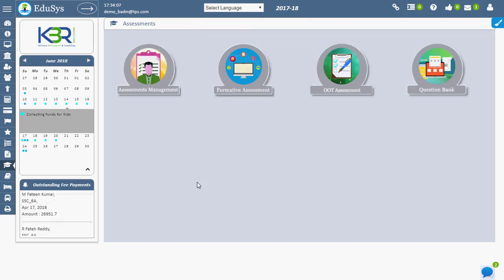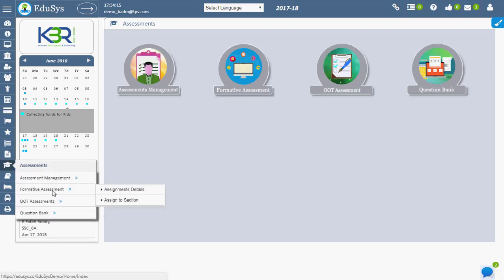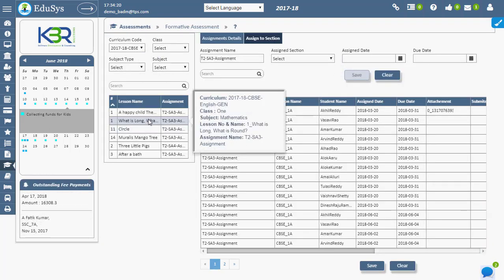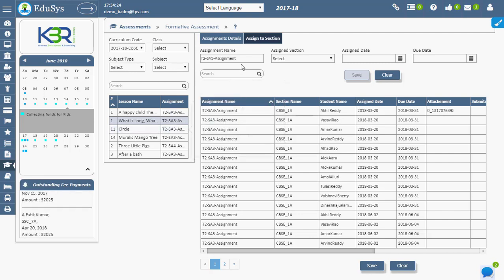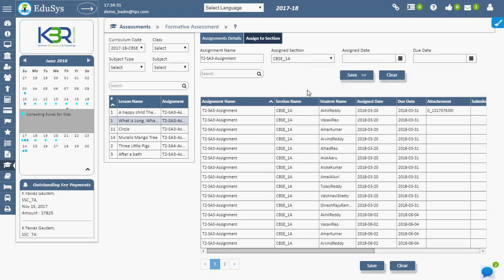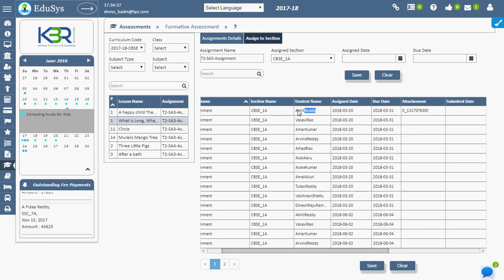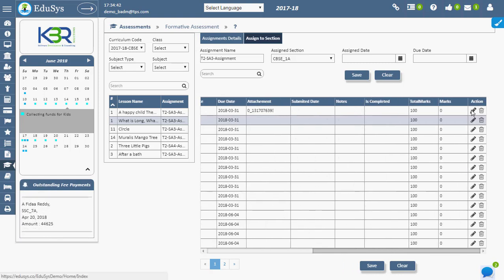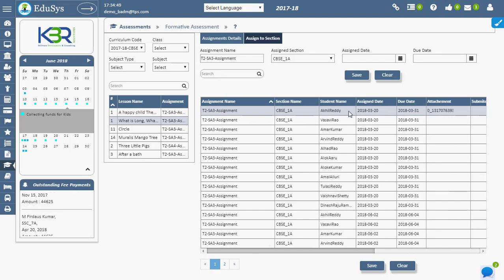How to Assign To Section using School Management System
Assign existing assignments to sections, define due dates. On receiving the assignments from the students, faculty can change the status from incomplete to complete and award the marks based on the performance of the student